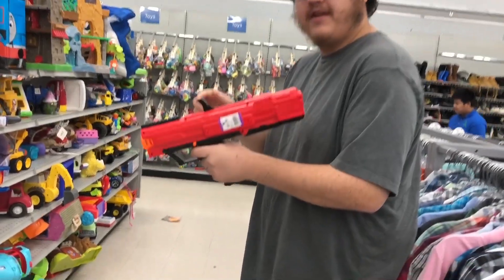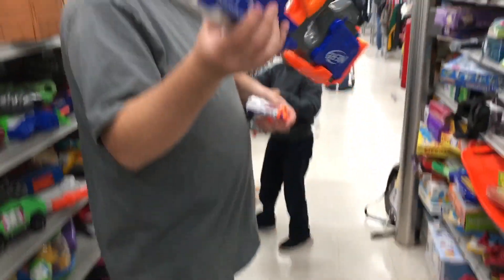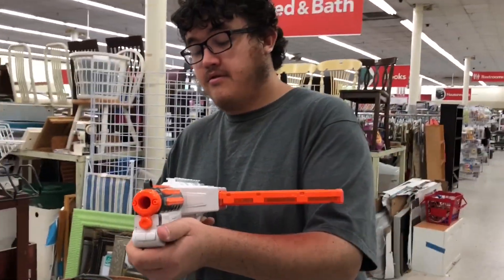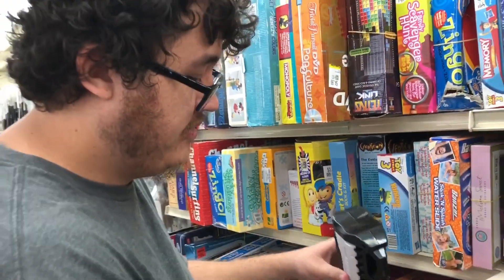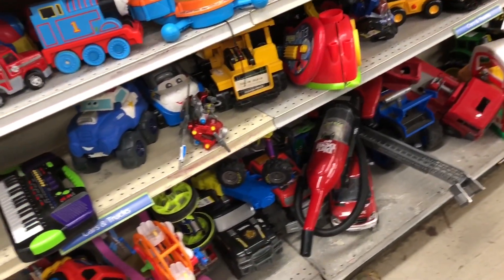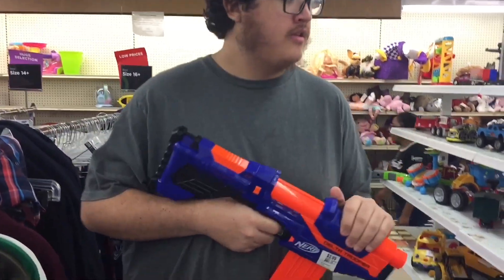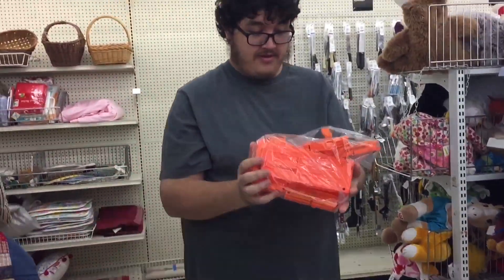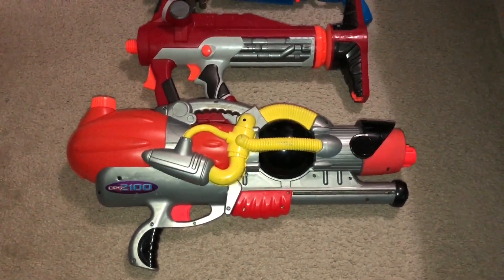KBFoamStrike's NERF THRIFTING Vlog Ep. 3: Green Titan Rocket, Super Soakers and More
It was a Titan kind of day thrifting this time. Some cool rare stuff and super soaker finds on this adventure.